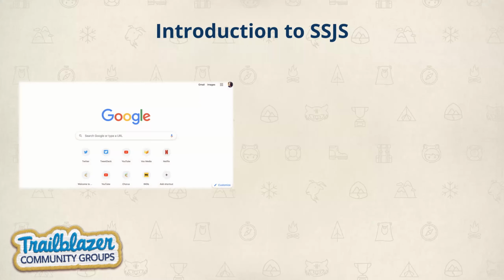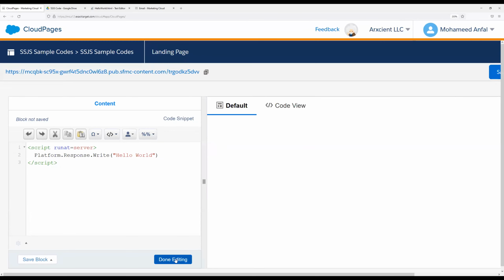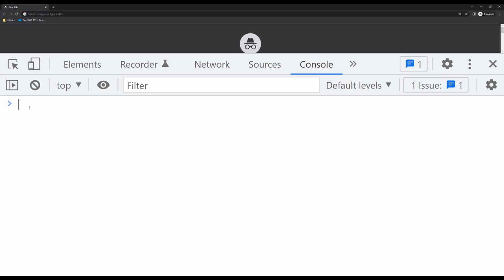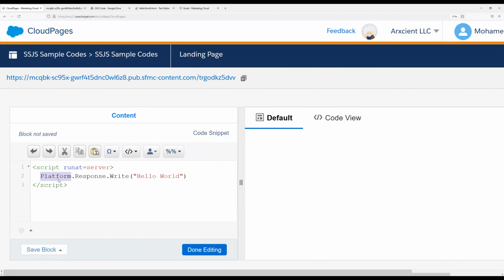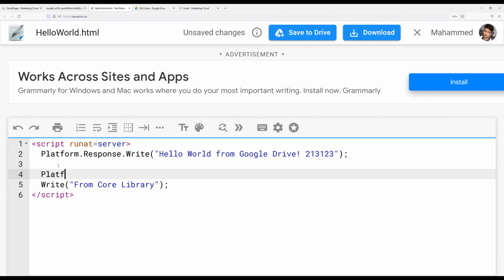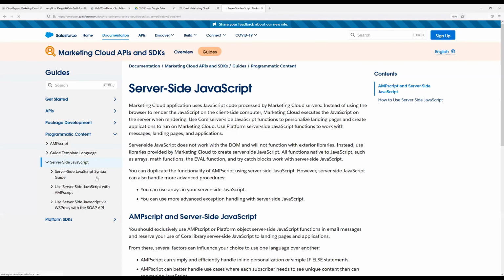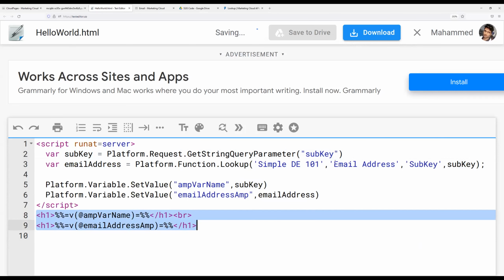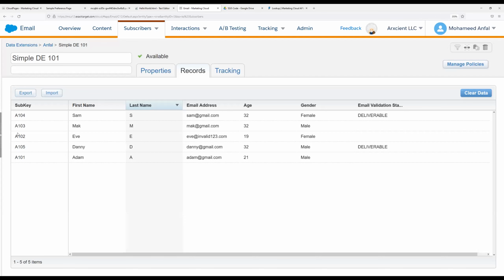SSJS 101 2